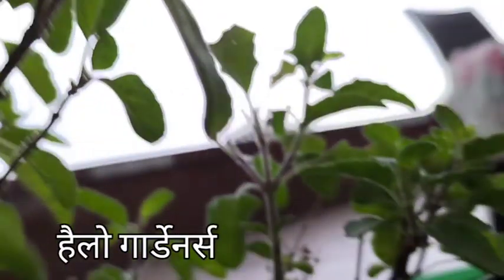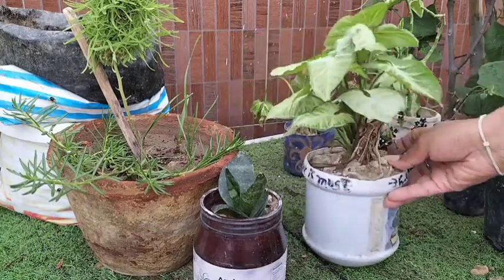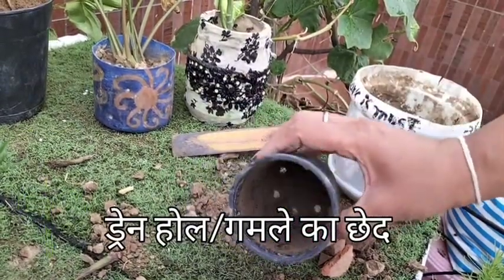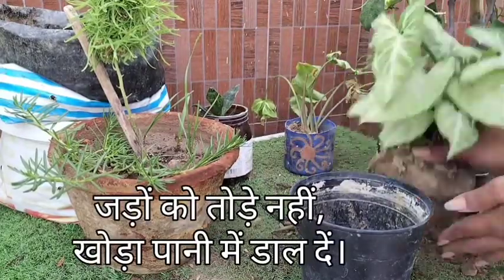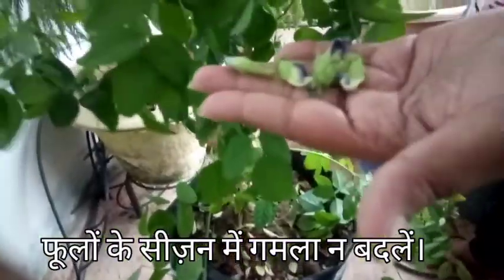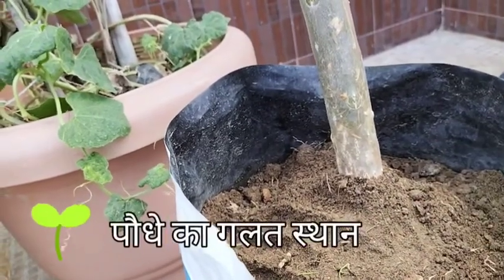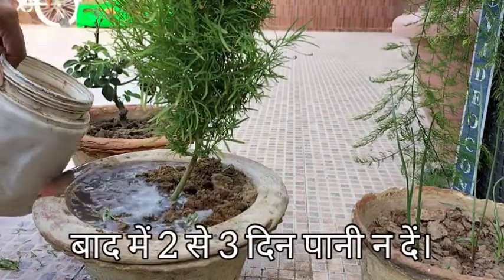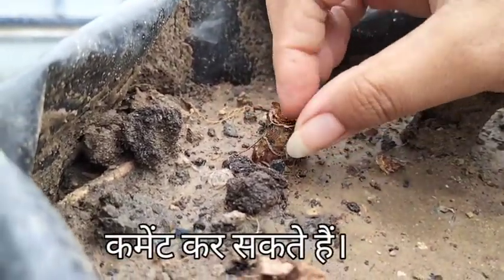Repot plants with no mistakes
IN THIS VIDEO WE SHOW  MISTAKES  THAT Are done by  GARDENERS. WHILE REPOTTING  PLANTS keep these things in mind.

Follow up on Facebook. terrace garden